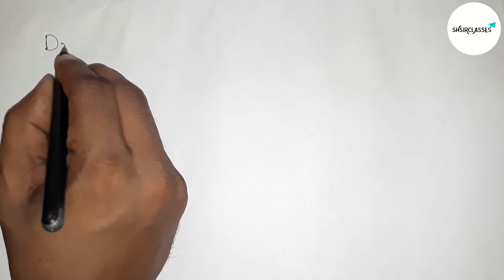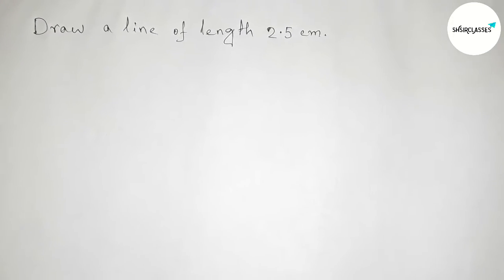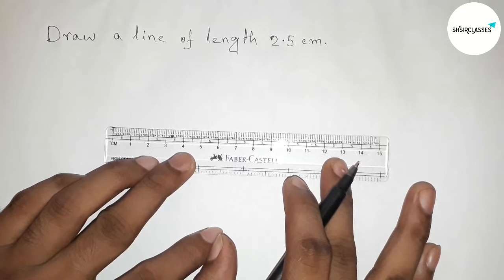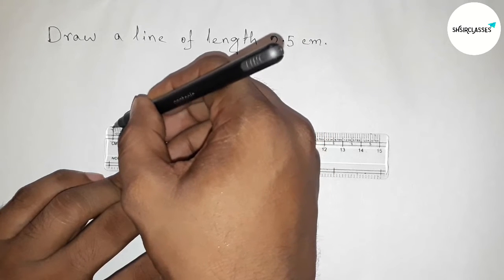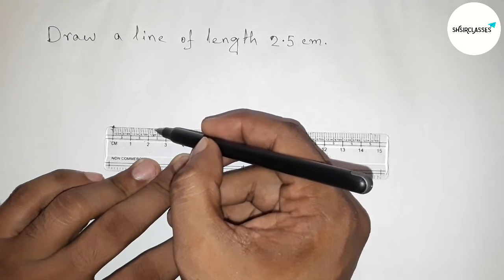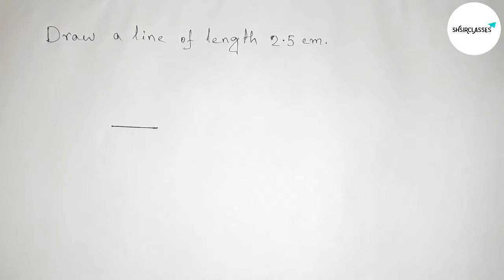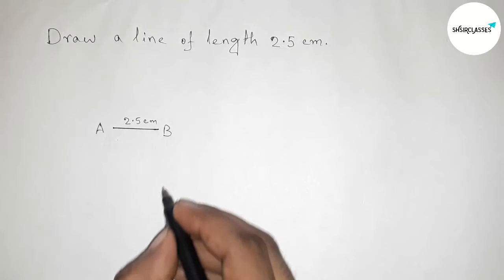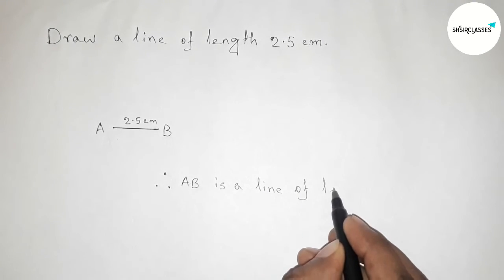How to draw a line of length 2.5 cm.shsirclasses.